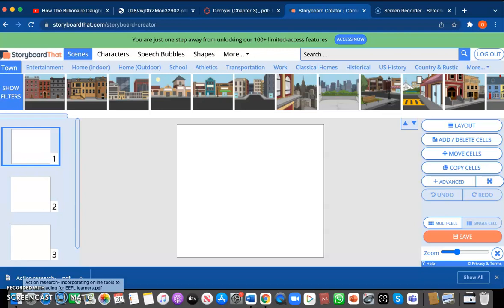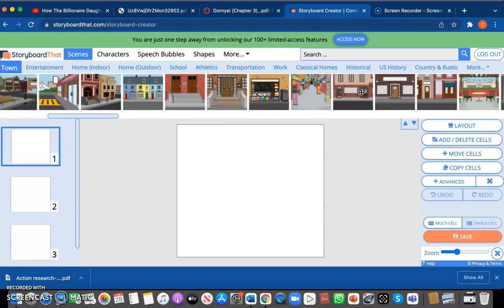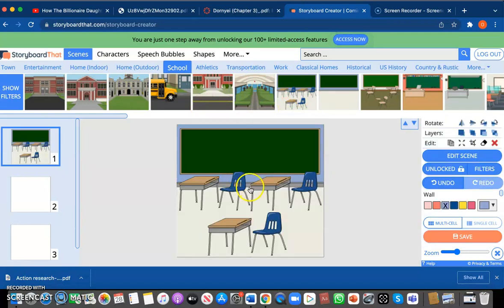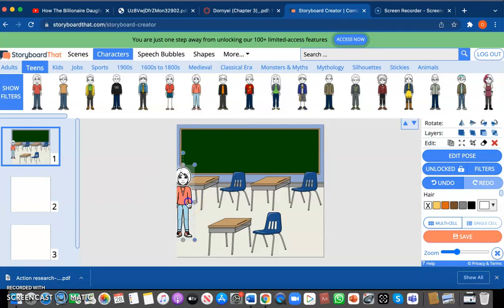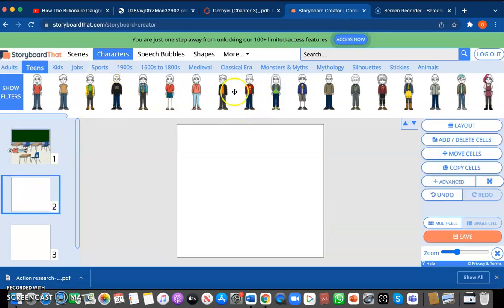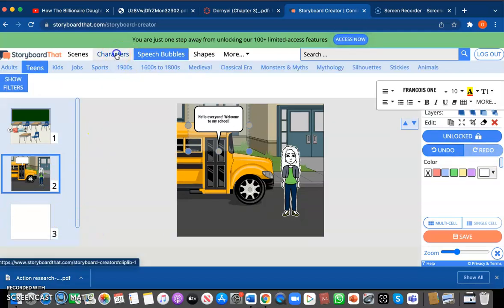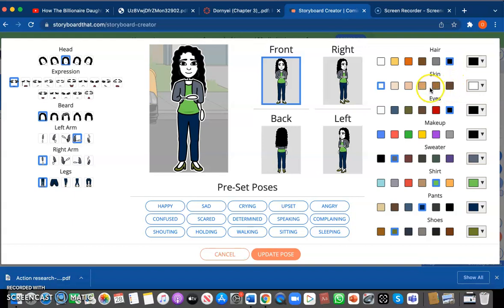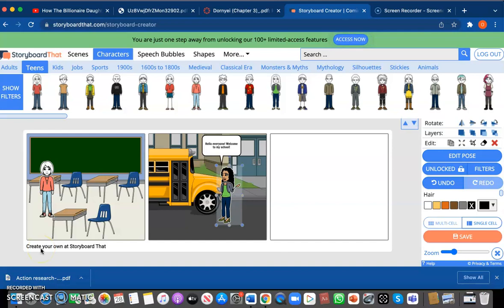Storyboard that: A digital storytelling tool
This tutorial will guide you through the use of Storyboard That and show you how to make and customize a storyboard.